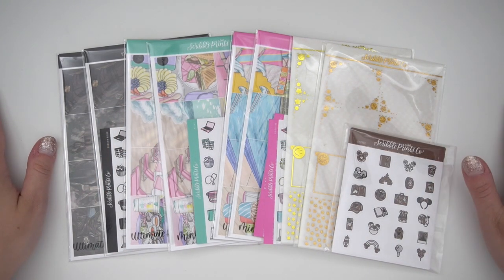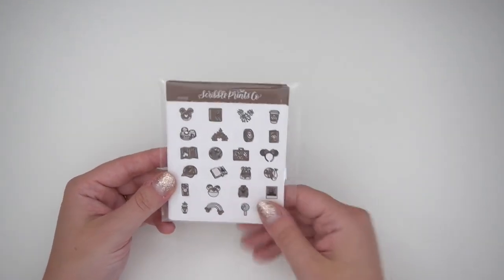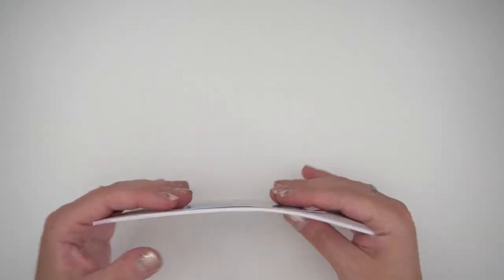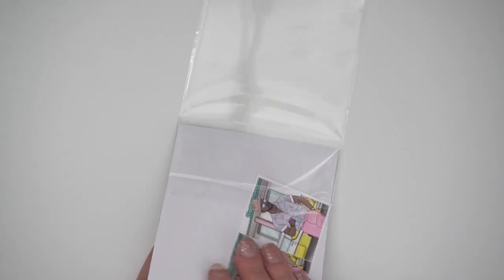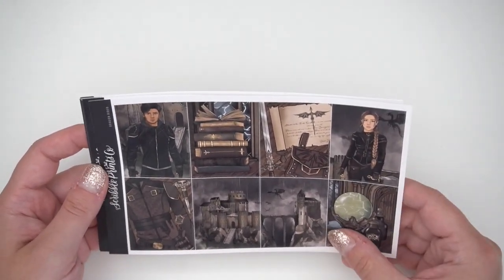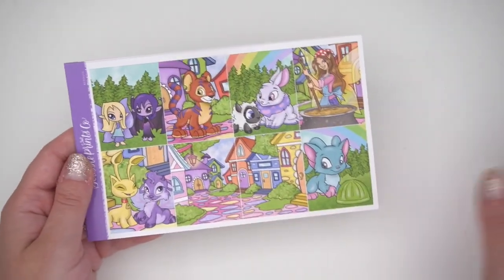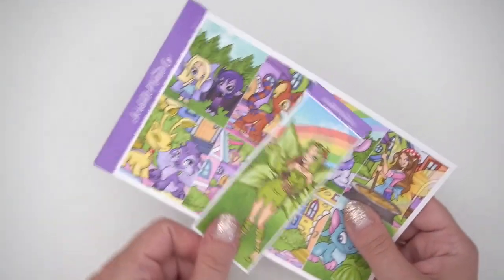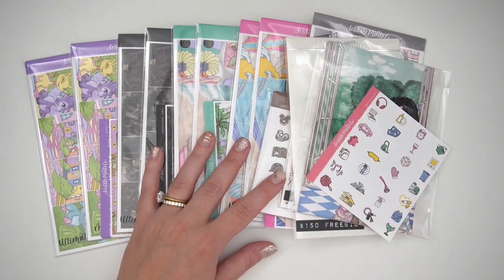New Releases✨ FOUR Collections, Foil & Doodles!